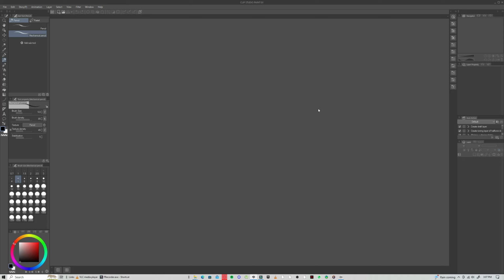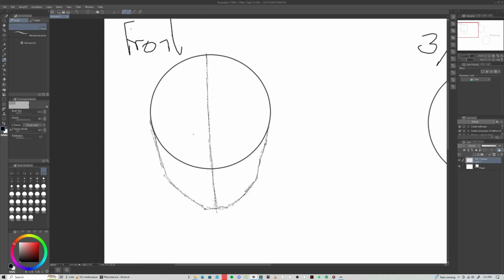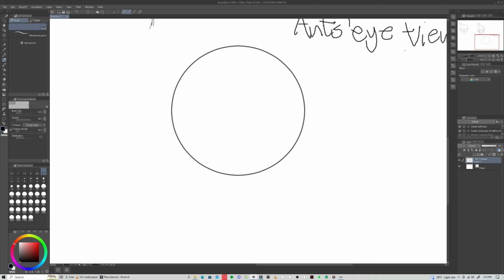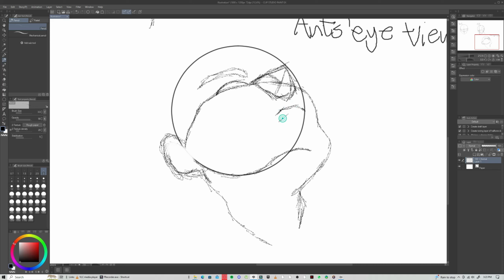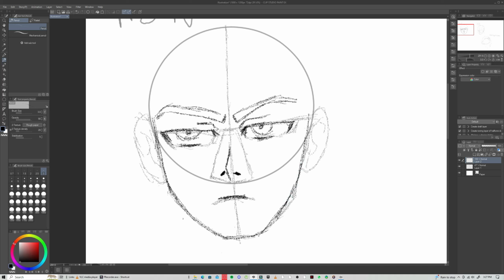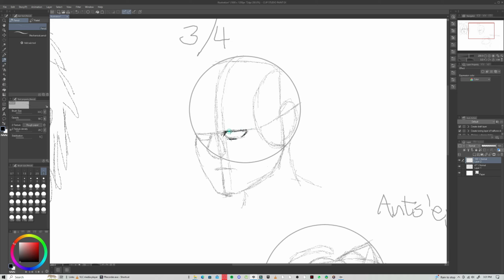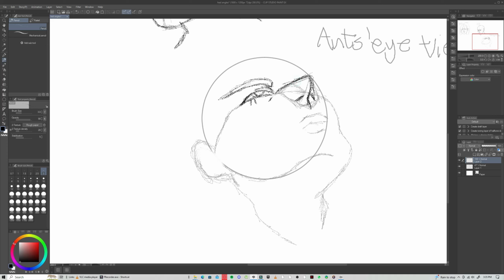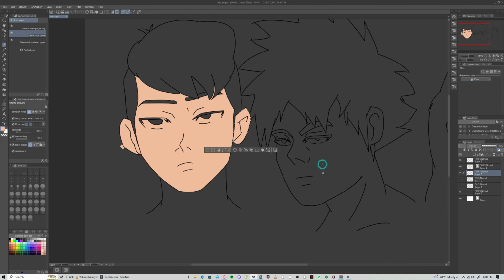Drawing Faces in Different Angles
Hello and welcome to this Clip Studio Paint challenge on drawing faces from different angles. In this challenge, we'll be using the digital painting tools in Clip Studio Paint to create portraits from front, side, and 3/4 views. Whether you're a beginner or an experienced artist, this challenge is for you. Let's get
started.
[Materials Needed]

All you'll need for this challenge is a computer or tablet with Clip Studio Paint installed. You can
drawing tablet or stylus for a more natural feel.